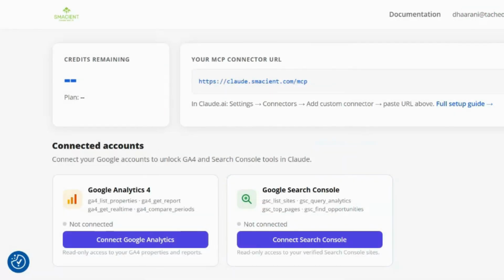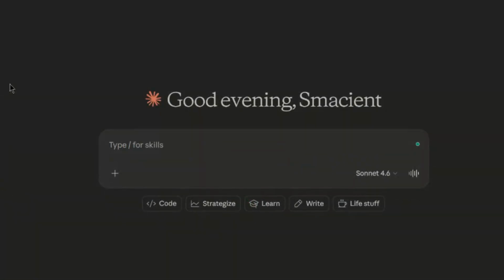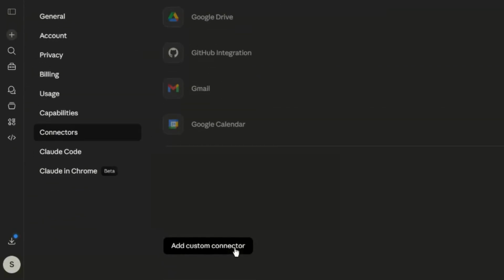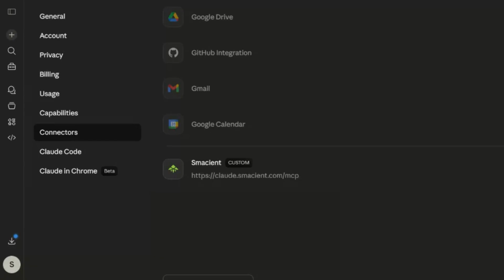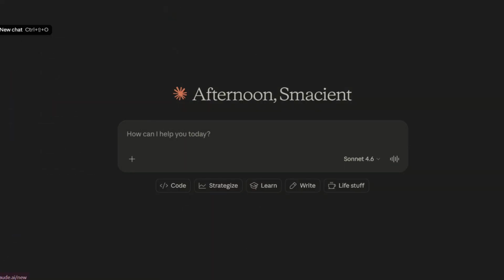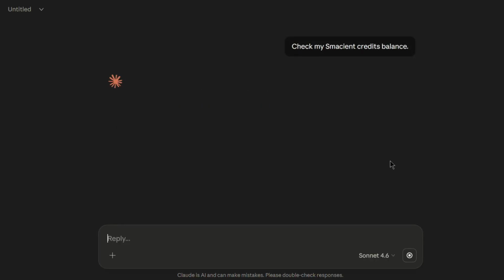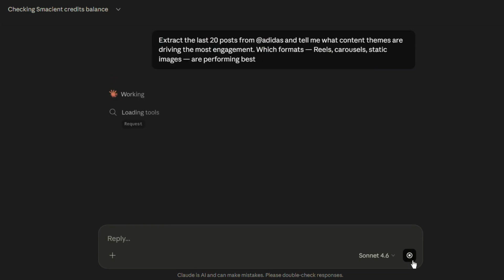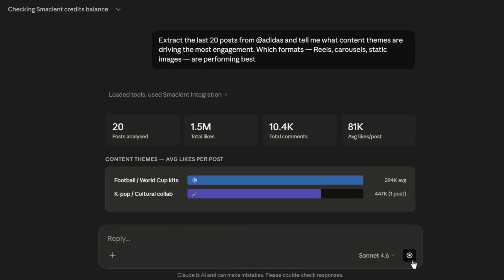How to Pull Live Instagram Data into Claude (No Scraping, No Exports)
Stop manually scrolling through Instagram profiles and copy-pasting data into spreadsheets. This video shows you how to pull live Instagram data directly into Claude using Smacient's MCP connector. Posts, captions, engagement metrics, hashtag results, all in plain English, in seconds.

30 free credits. No credit card required.

What you can do once connected:
Extract posts from any public Instagram profile
Search Instagram by keyword, hashtag, or place
Pull captions, likes, comments, and timestamps
Run competitor analysis, hashtag audits, and content benchmarking, all inside Claude

Example prompts to try:
Extract the last 20 posts from @[competitor handle] and tell me what content themes are driving the most engagement. Which formats, Reels, carousels, static images, are performing best?

Search Instagram for #[hashtag] and tell me what types of content and accounts are dominating it. Are there any content gaps?

Search Instagram for [niche] creators who post about [topic]. Give me a breakdown of the accounts that appear and what their content looks like.

Extract the last 30 posts from @[your handle] and analyse our content mix. What topics are we posting about most and which ones get the most engagement?

Search Instagram for [trend or topic] and summarise what's trending. What hooks are people using? What pain points are coming up in captions?

Extract the last 20 posts from @[competitor] on Instagram. Then search TikTok for their branded hashtag and compare their messaging and creative approach across both platforms.

Extract the last 30 posts from @[your handle] and identify the main topics covered. Then use Google Keyword Planner to check the search volume for those topics. Are we missing any search opportunities?

2. In Claude.ai go to Settings, then Connectors, then Add Custom Connector
3. Paste in your MCP URL from the Smacient dashboard
4. Sign in and authorise
5. Start asking Claude for Instagram data